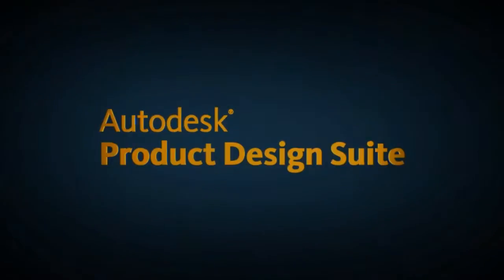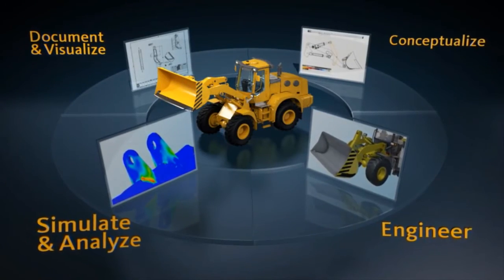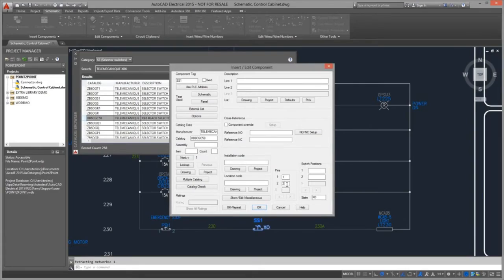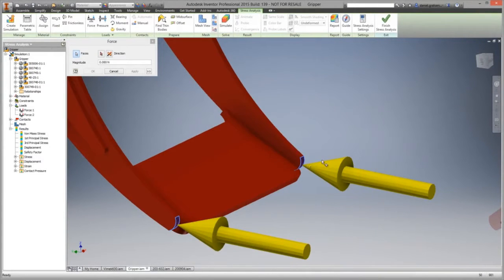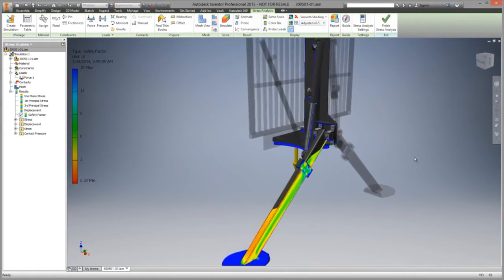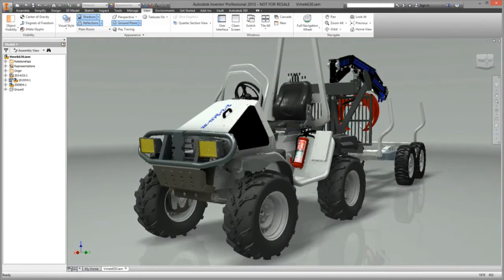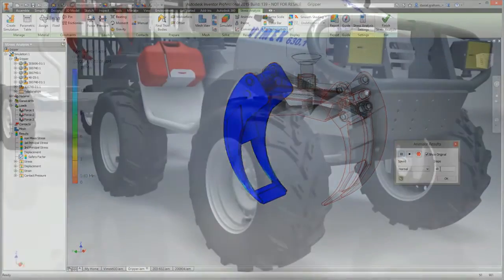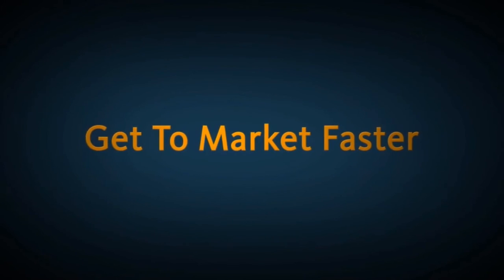Autodesk Product Design Suite 2017 Overview